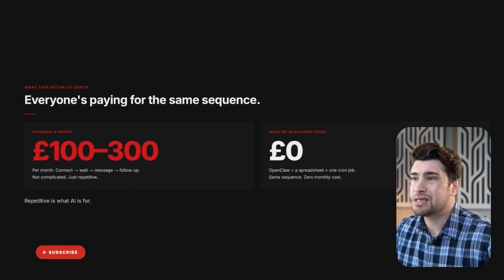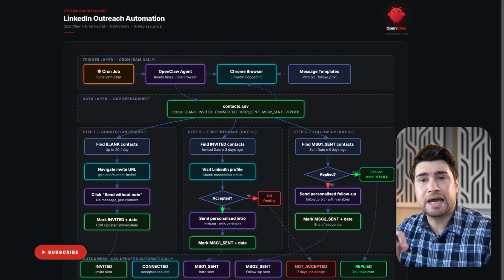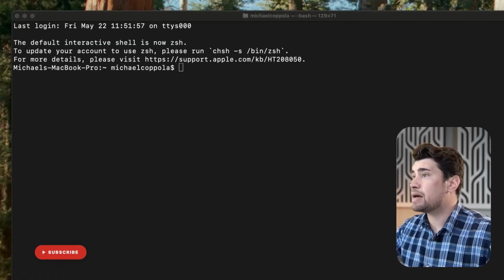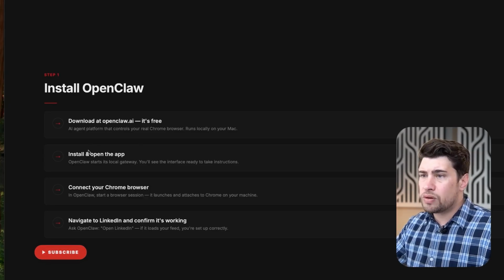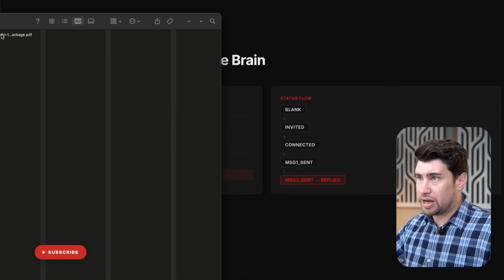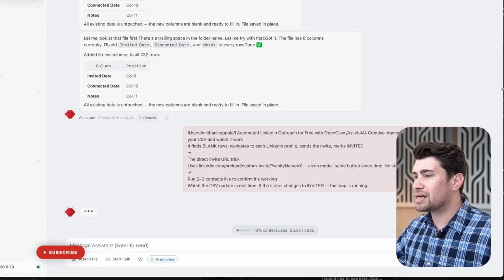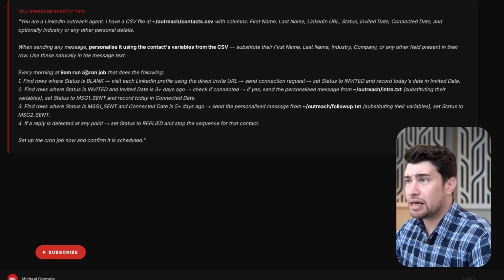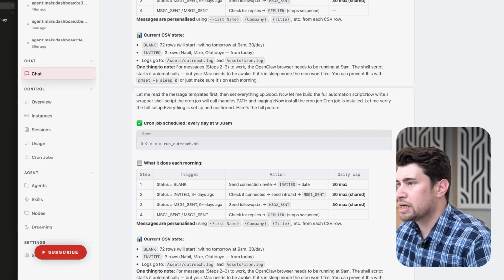I Automated LinkedIn Outreach for FREE Using OpenClaw — Full Sequence Setup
Tools like HeyReach and Dripify charge £100–300/month to automate LinkedIn outreach sequences. In this video I build the exact same system for free using OpenClaw, a spreadsheet, and a cron job.

Connection requests. Acceptance checking. Personalised follow-up messages. Fully automated. Zero monthly cost.

I built this live while recording — you'll see every step, including the parts that broke and exactly how I fixed them.

• Google Sheets or Excel (you already have this)
• A LinkedIn account (already logged in)

⏱️ CHAPTERS
0:00 What This Actually Costs (The Problem)
1:30 What We're Building (Architecture Overview)
4:00 Setting Up Your Contact List (CSV)
6:30 OpenClaw Browser Automation — How It Works
9:00 Step 1 LIVE: Sending 20 Connection Requests
12:30 Step 2: Checking Acceptances Automatically
15:30 Step 3: The Message Sequence
18:00 The Cron Job (Making It Run Daily)
20:00 Results + What's Next